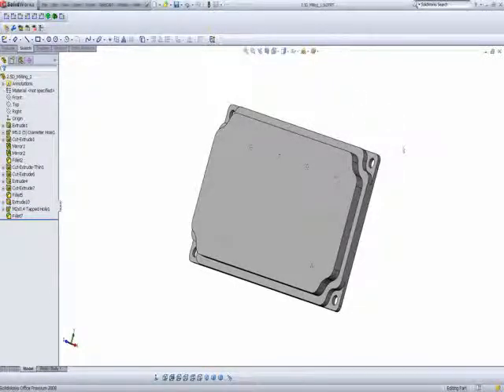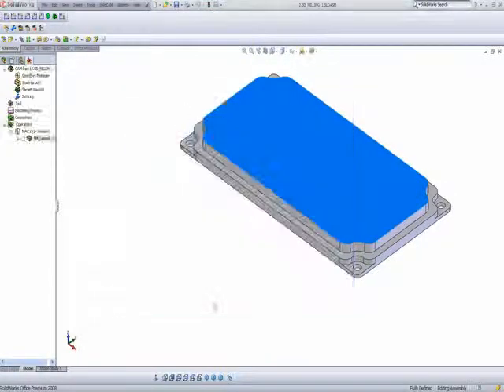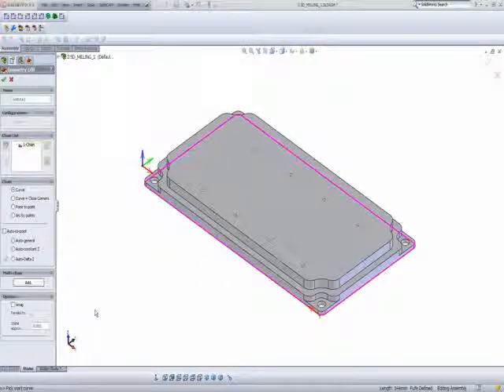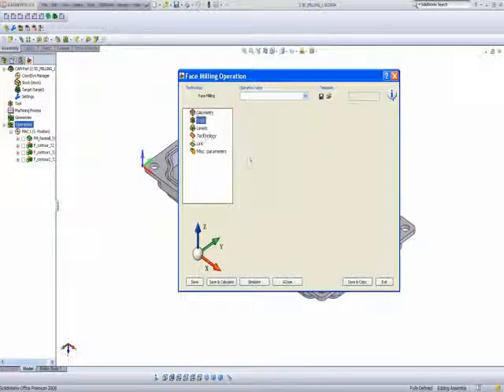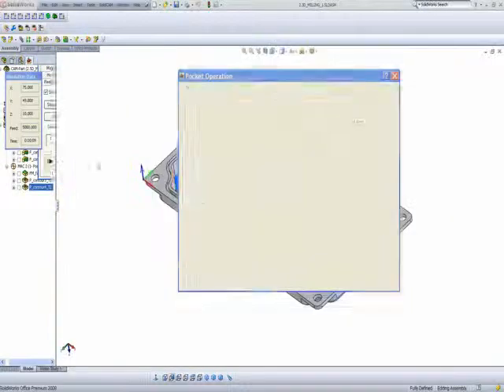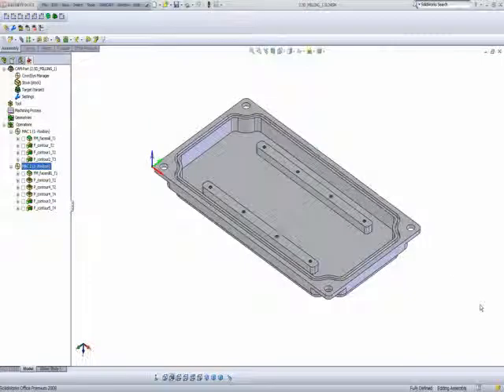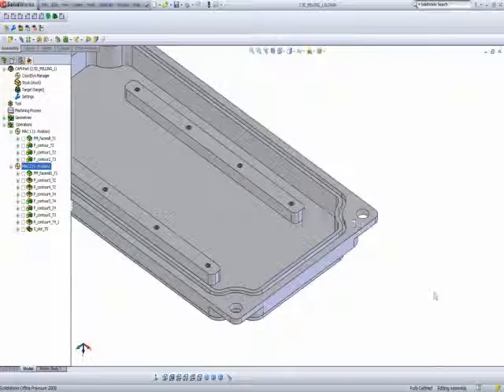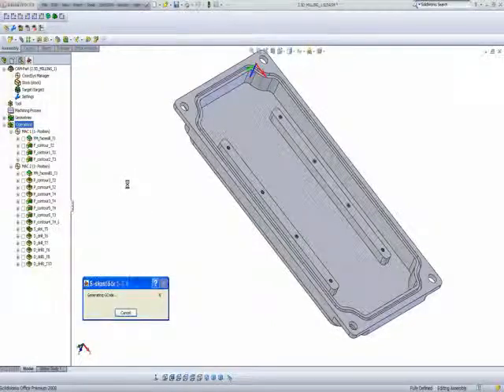SolidCAM Getting Started 2 5D Milling Part 1 flv